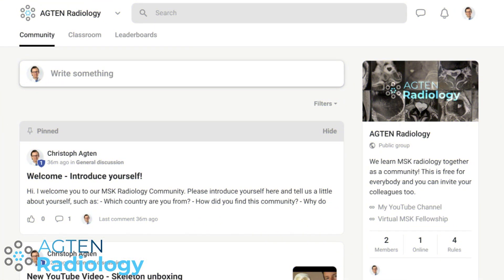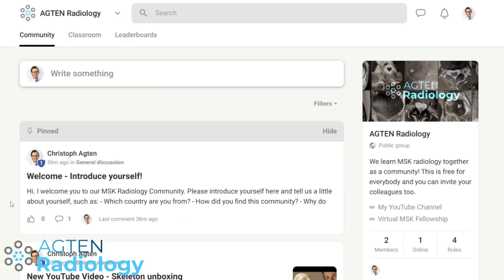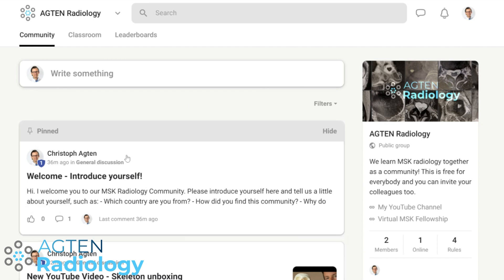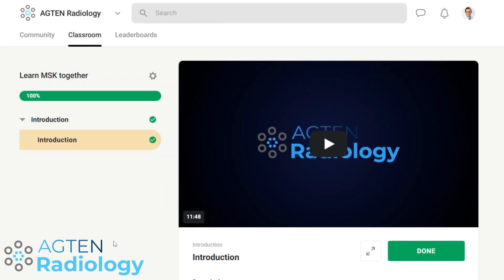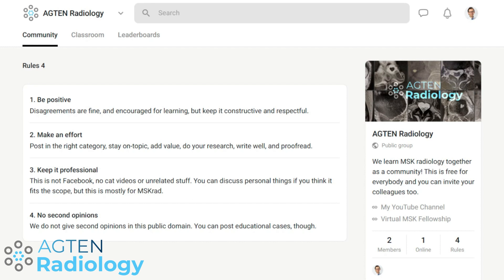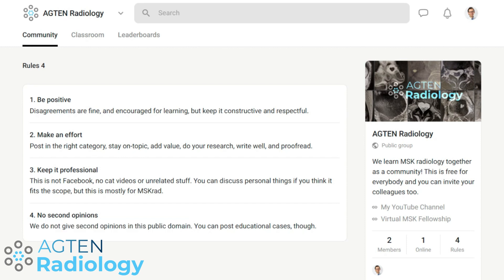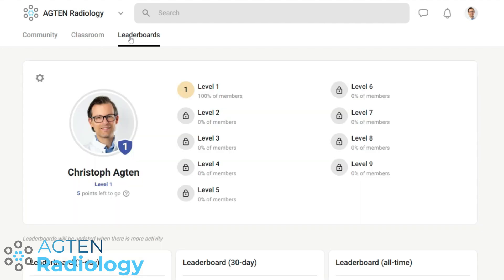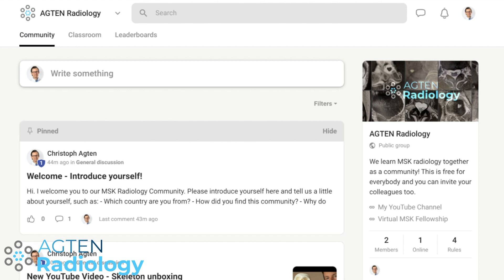Join Our Free MSK Radiology Community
Or, if you need a mentor to master MSK MRI,